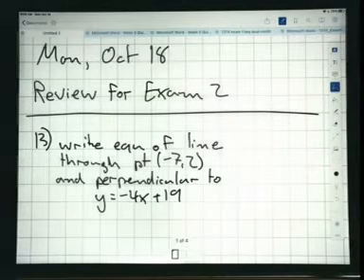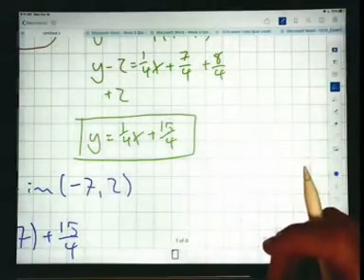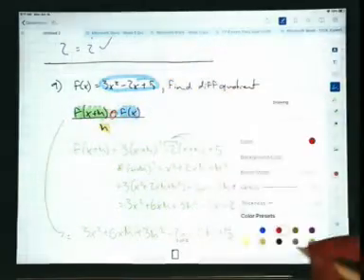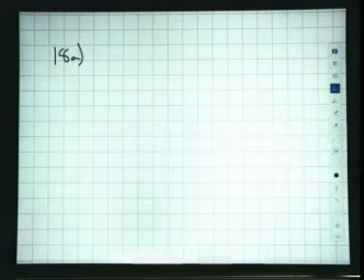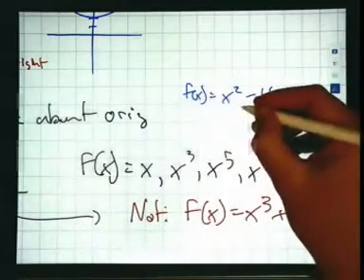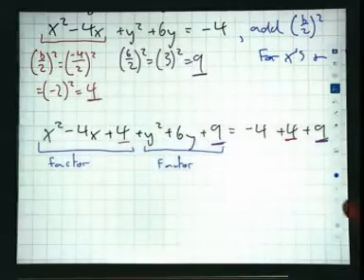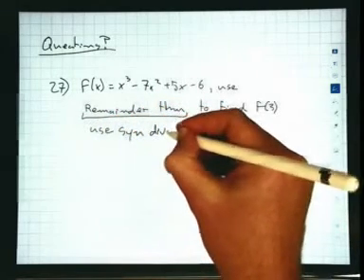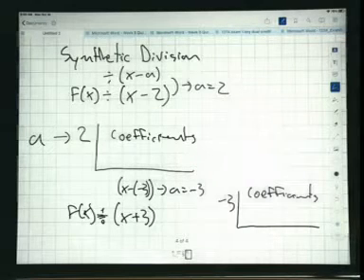10-18-2021 9 AM